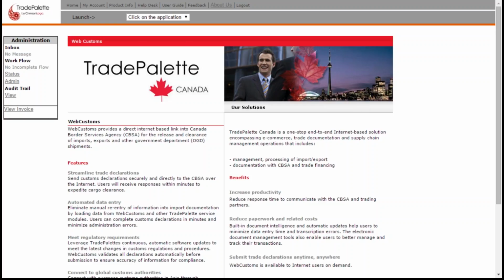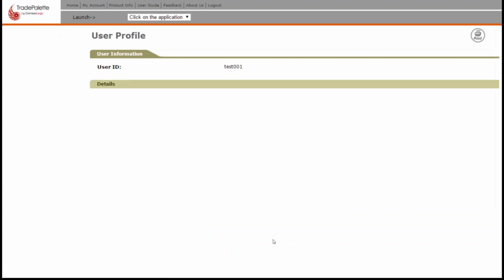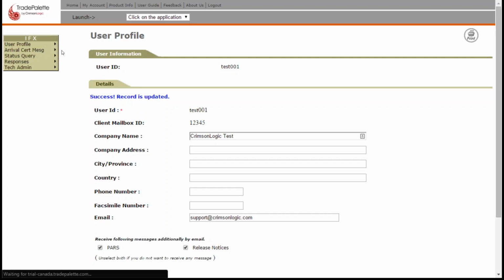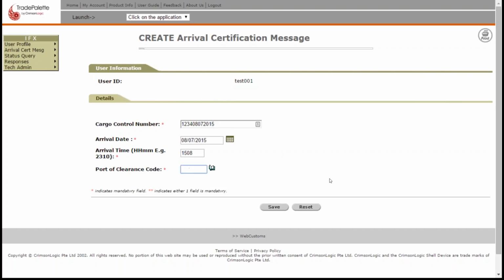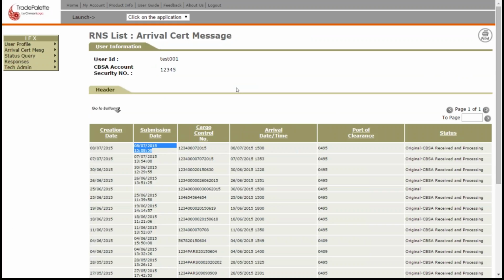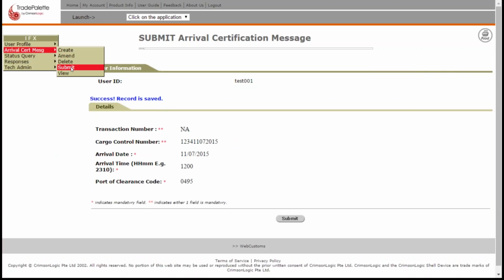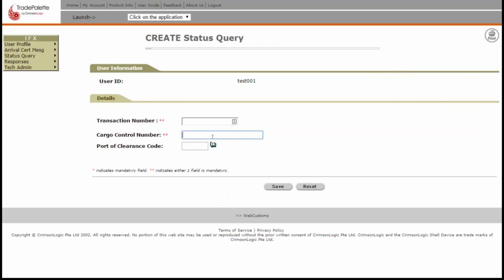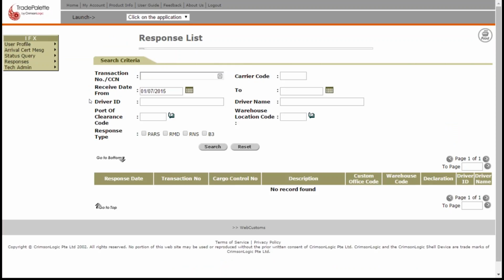[RNS WACM] System Walkthrough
This video demonstrates our RNS WACM application. (warehouse arrival certification message)